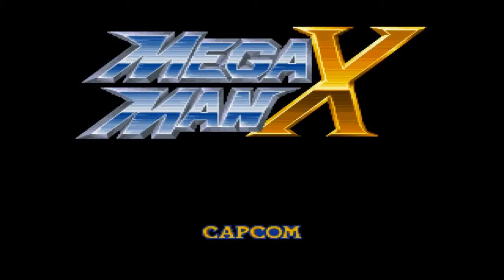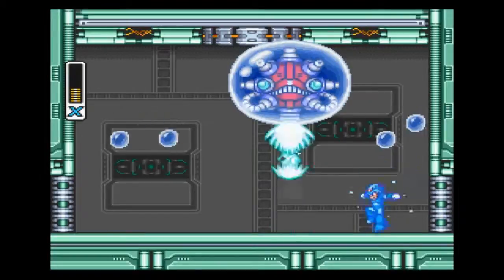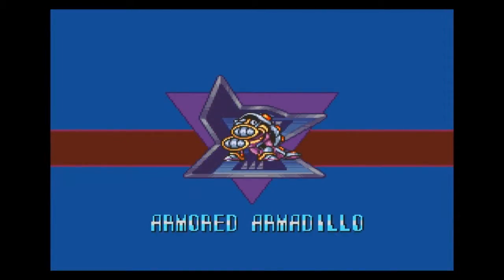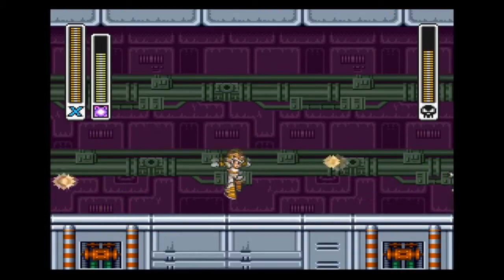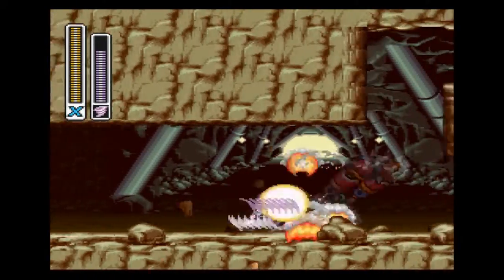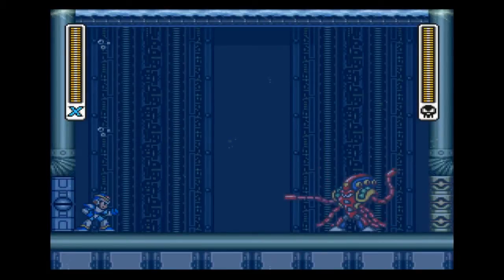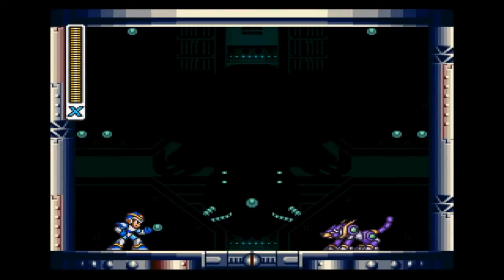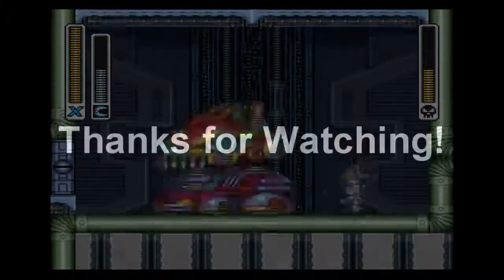Let's Play: Megaman X (ZSNES) - Part 5 FINAL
A bonus episode showing most if not all of the alternate scenes that you can find, plus how to get the hadouken upgrade and its uses throughout the game.  Hope you enjoyed this little let's play!